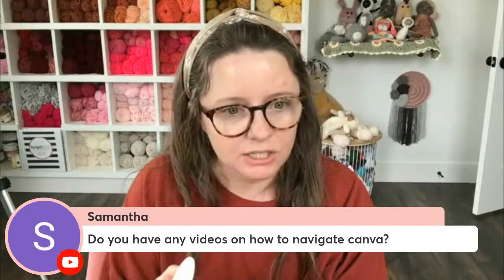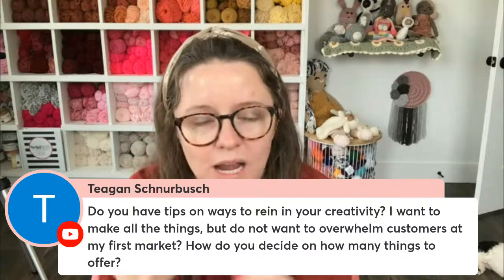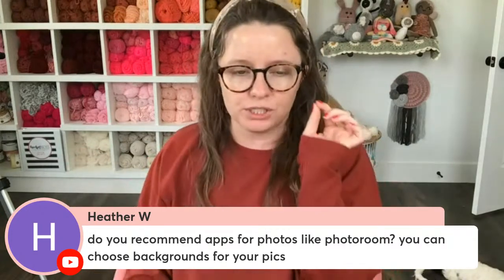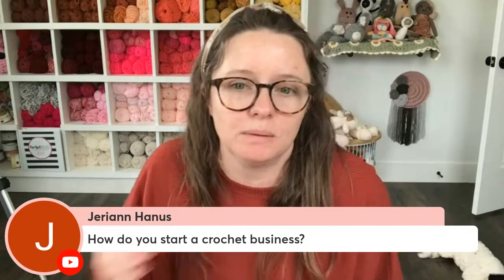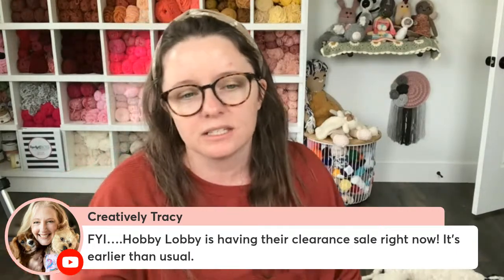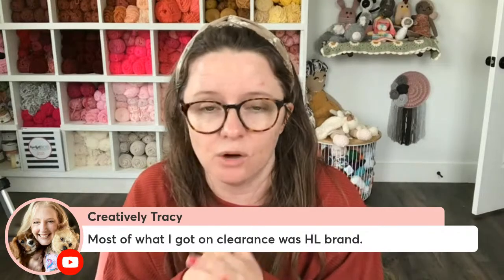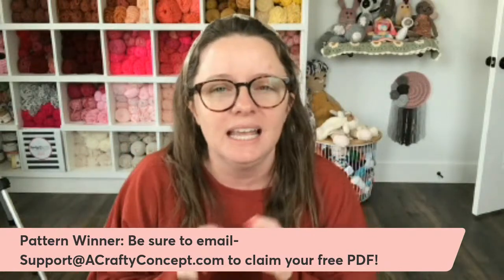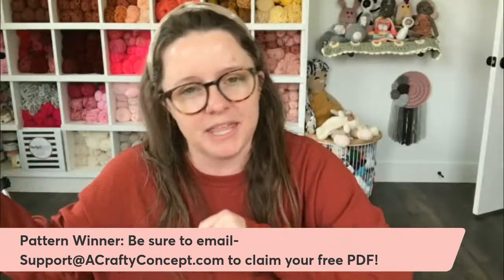Ask Ashley - Episode 12 - How to Start A Crochet Business Live Q&A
Join me for a 30-minute Q&A session where you can ask me any of the crochet business questions you've had on your mind.

Leave a note with your donation and maybe you'll get a shout-out in my next video!

Chapters:
0:00 Welcome
0:35 Do you have any videos on how to navigate canva?
1:52 I want to post photos on my social media with a book recommendation to go along with my book buddies Would that be ok? The buddies are not designed after copyrighted animals.
3:02 are other online sales sites other than etsy and ravelry that are productive/get good responses for sales and other revenue
4:05 Do you have tips on ways to rein in your creativity? I want to make all the things, but do not want to overwhelm customers at my first market? How do you decide on how many things to offer?
7:50 do you recommend apps for photos like photoroom? you can choose backgrounds for your pics
10:11 how do you hang your wall hangers? should I put a way from the customer to hang them?
10:58 How do you start a crochet business?
12:04 What's your favorite type of yarn to use for wall hangings?
13:02 Wha is your favorite color-changing technique?
13:58 FYI….Hobby Lobby is having their clearance sale right now! It's earlier than usual.
15:09 I heard they are doing away with all of their non hobby lobby brand yarn. have you heard anything like that?
17:57 o add to packages. Do you have any advice on what should be included on the card?
20:21 Do pre-orders work on Etsy or no? I'm not ready to ship orders because I am moving.
22:13 It's Etsy worth it, so they charge monthly?
24:36 Is it ok to start and Etsy shop and then put it on vacation until I"m ready to ship?